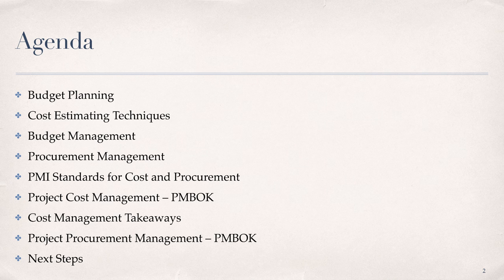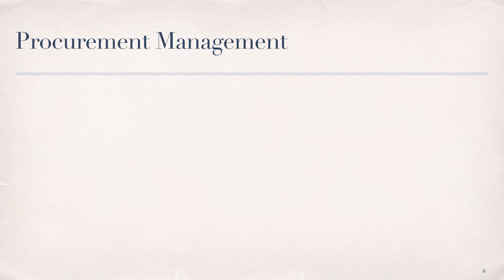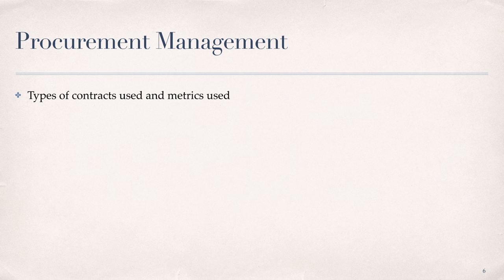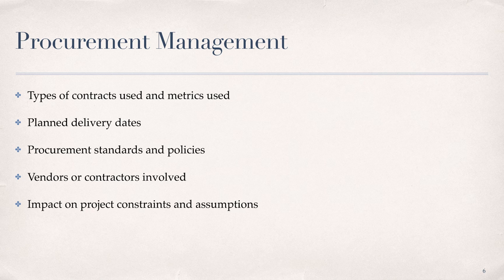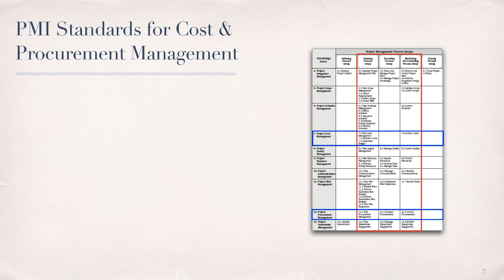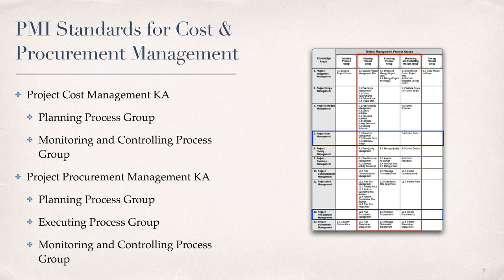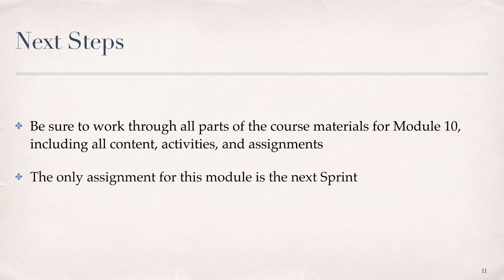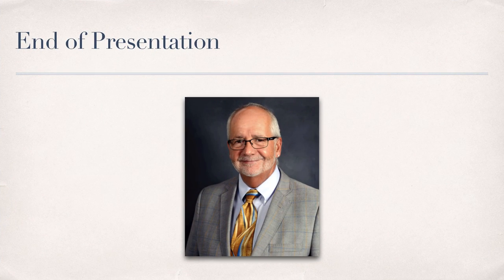LDT3135_Mod10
Table of Contents:

00:00 - Start
00:37 - Agenda
01:04 - Budget Planning
02:59 - Cost Estimating Techniques
05:21 - Budget Management
06:33 - Vendor Management
07:44 - PMI Standards
08:45 - Cost Management
09:57 - Cost Mgt Takeaways
10:56 - Procurement Management
12:39 - Next Steps
13:02 - End